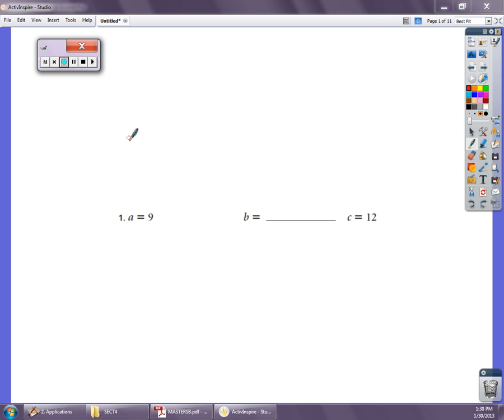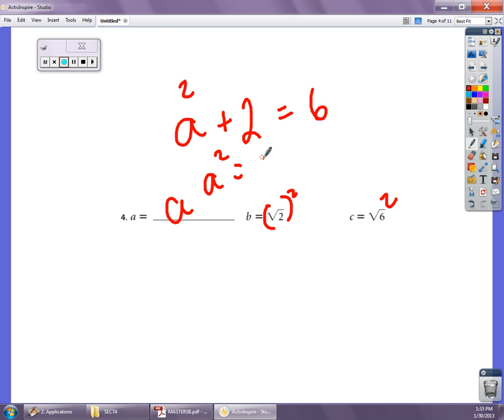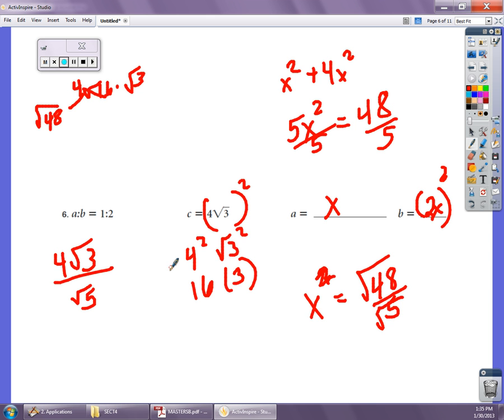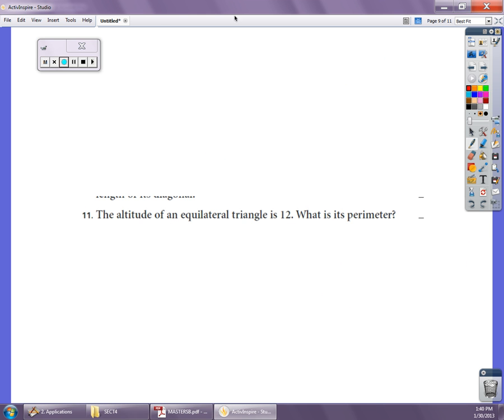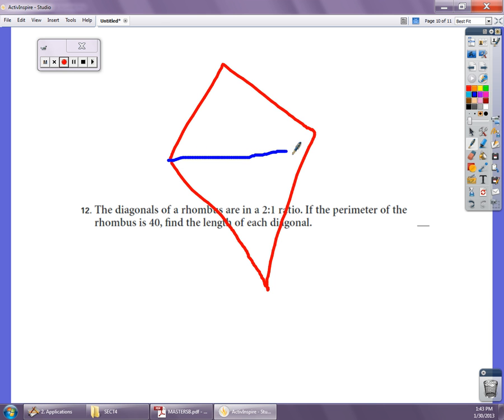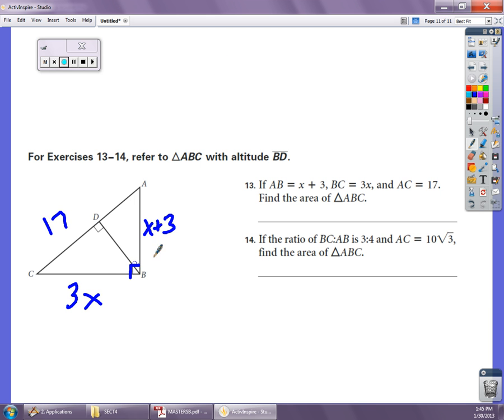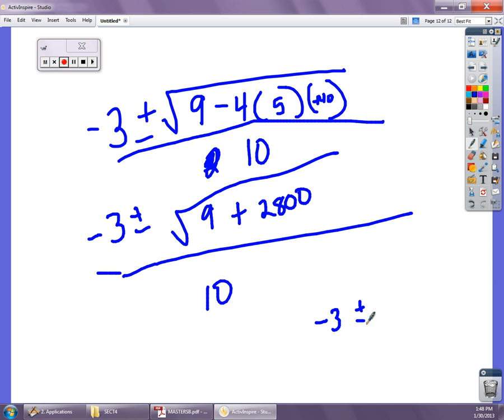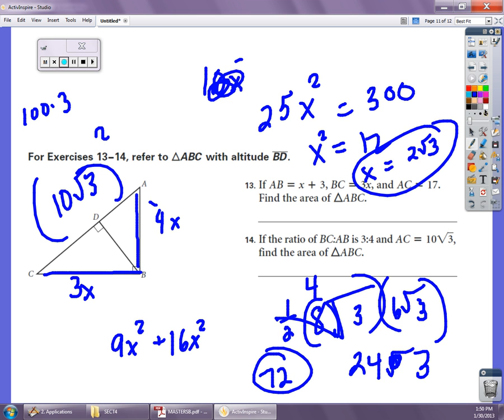answers to 5 4 B